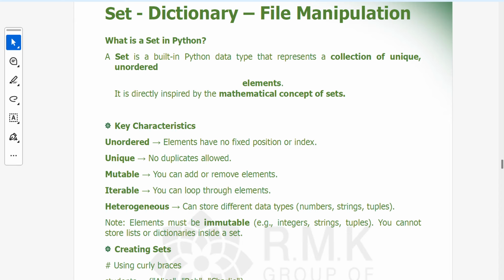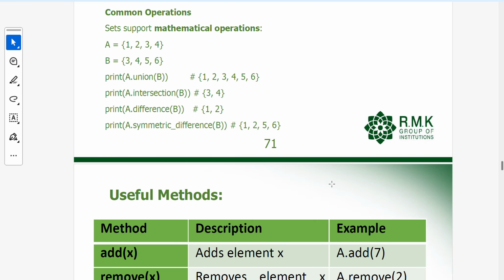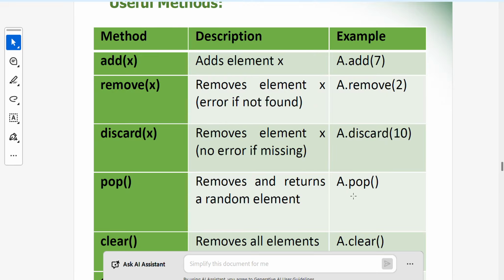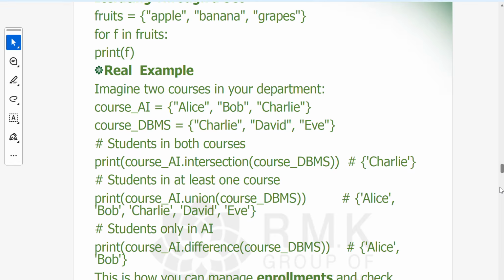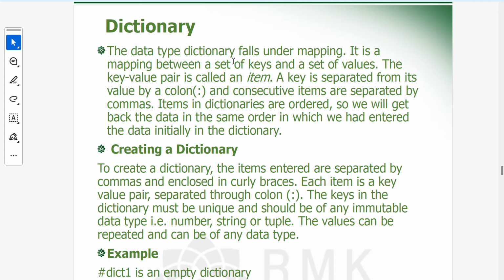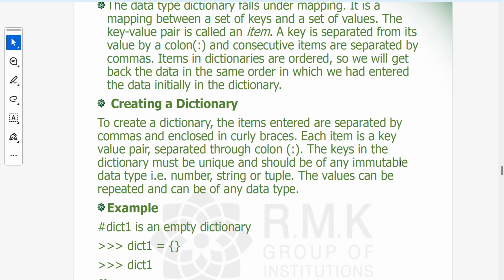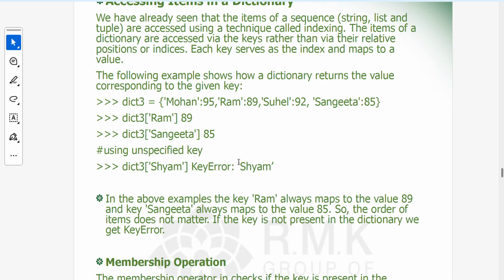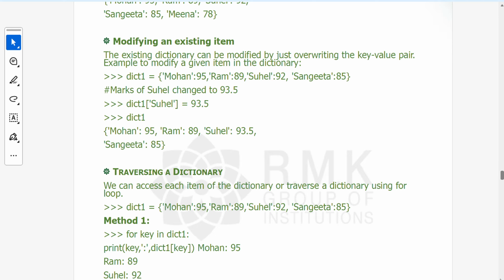set and dictionary in python